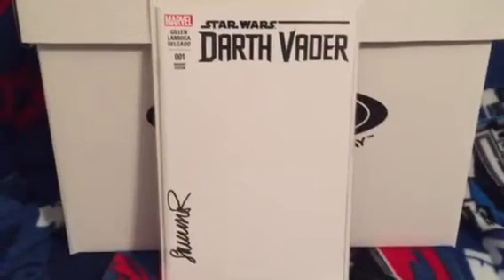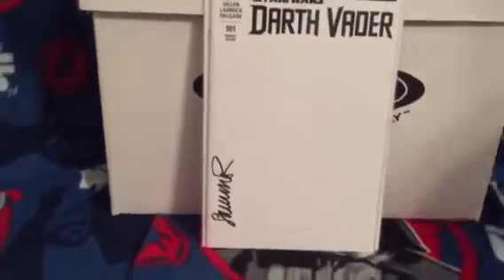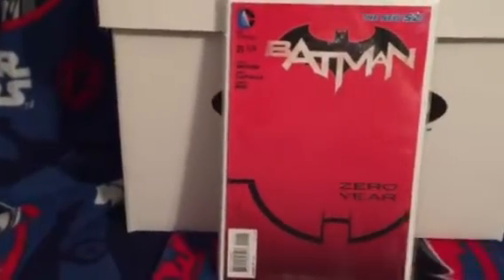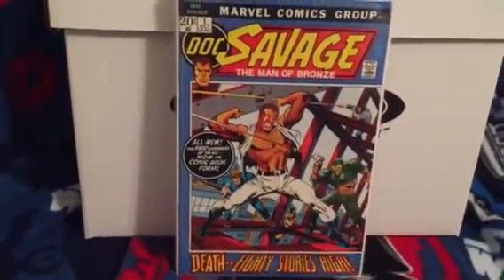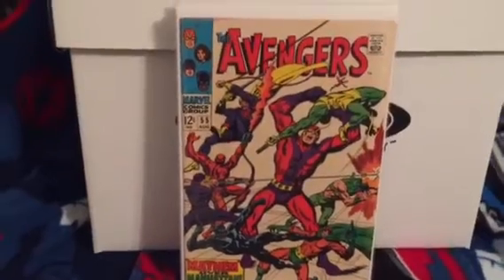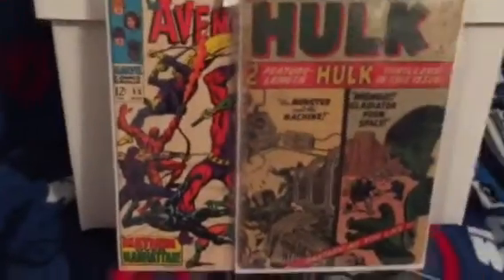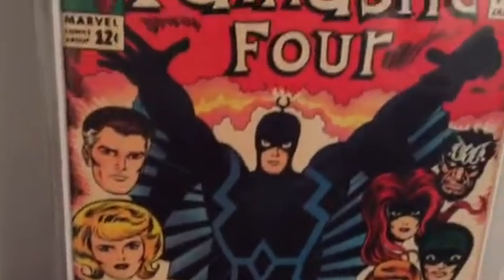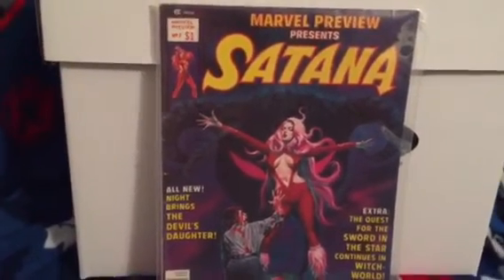COMIC BOOK CONVENTION COMICS AND GRAIL BOOKS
Wizard World Philly and local pickups. Grail books. Key after key! Probably one of or the best weekends of collecting in my life.